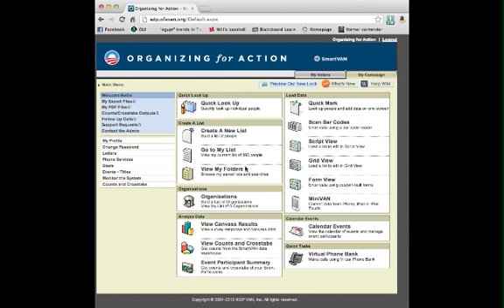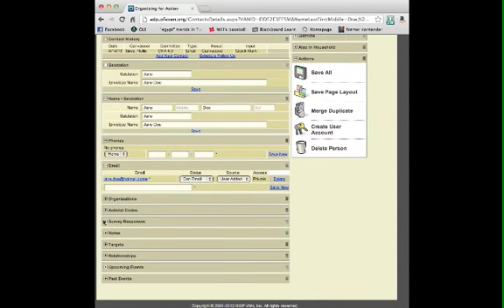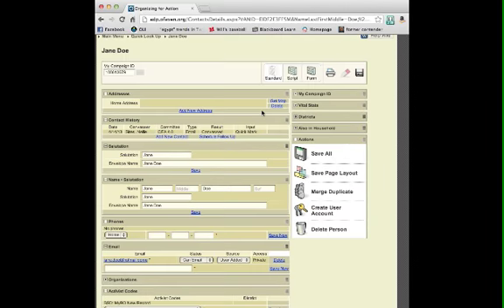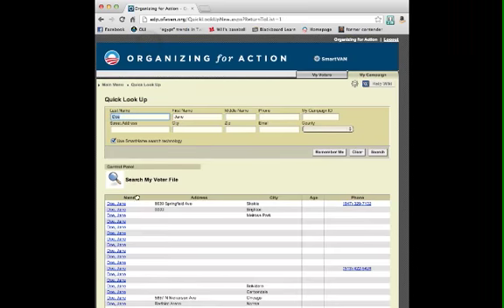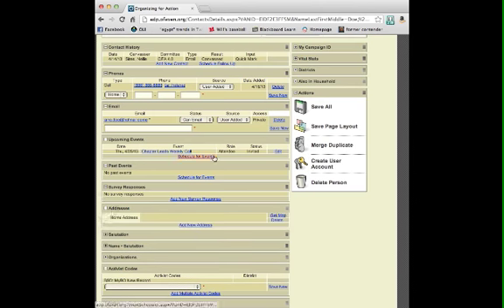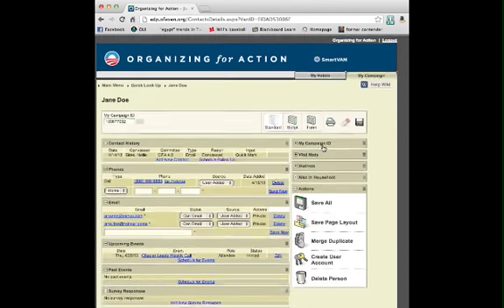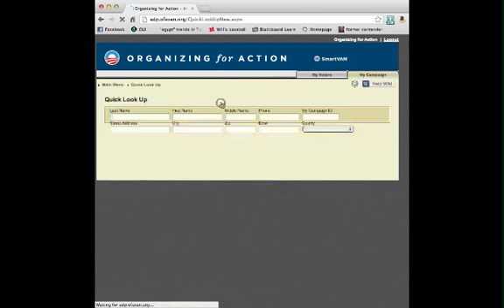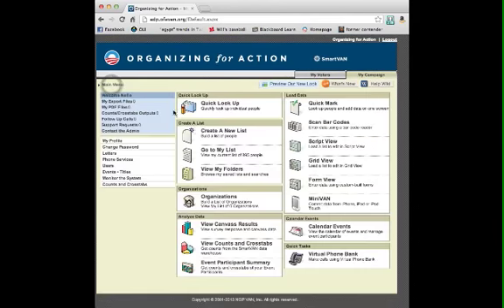Intro to VAN: Quick Look UP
intro to Votebuilder